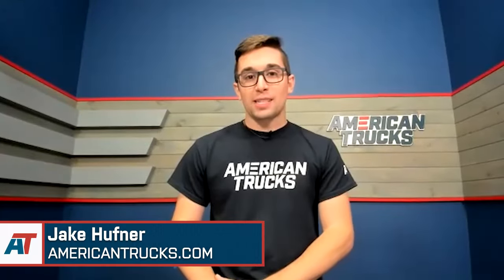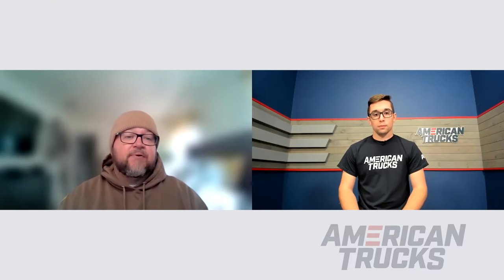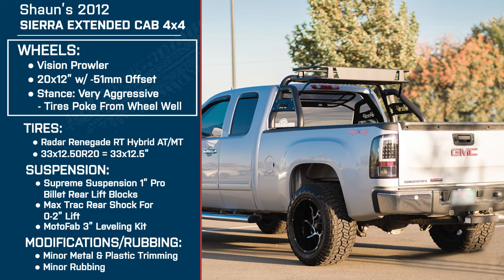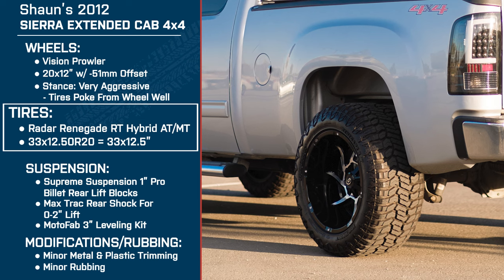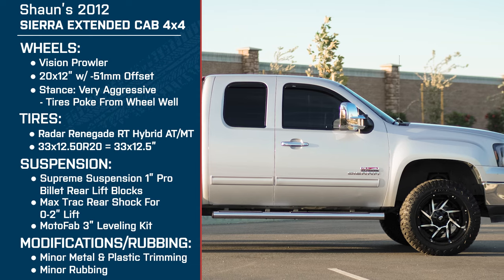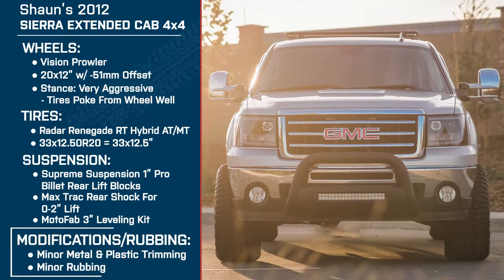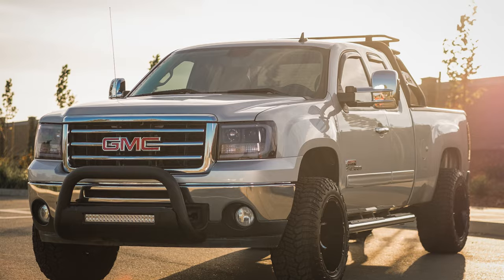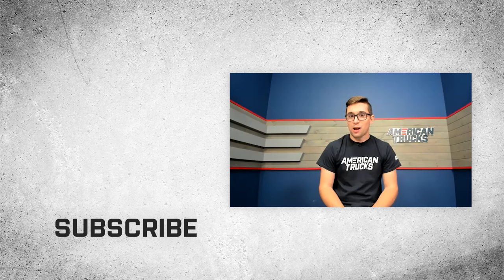3" Lifted 2012 Sierra 1500 on Vision Prowler Wheels & 33" Tires | AmericanTrucks Customer Builds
Jake is here today with AmericanTrucks' Customer Shaun to review his 2012 Sierra 1500 build! Shaun's Sierra is lifted 3" in the front, 1" in the rear and is sitting on 33" tires wrapped around 20x12 Vision Prowler Wheels! See all of the other mods on Shaun's truck at this build page below!